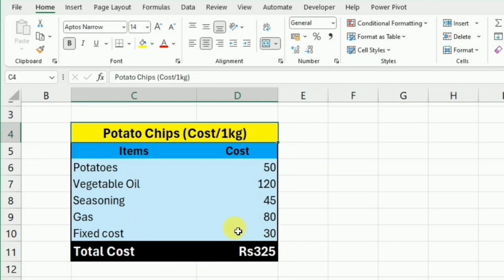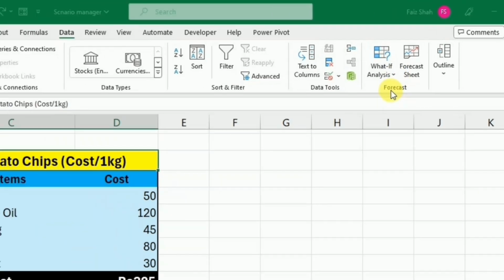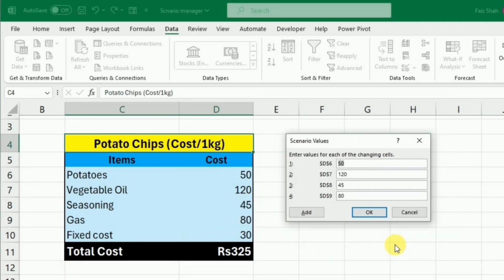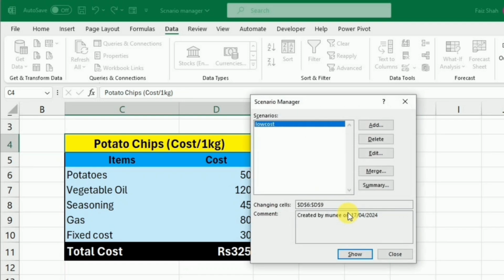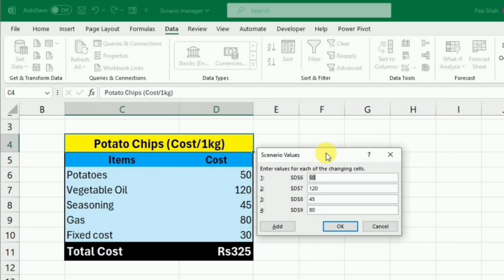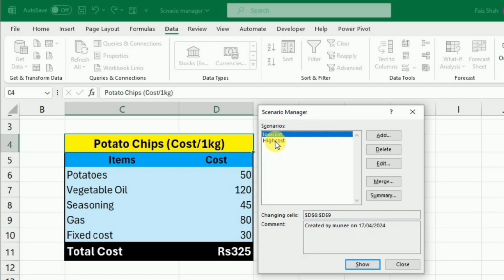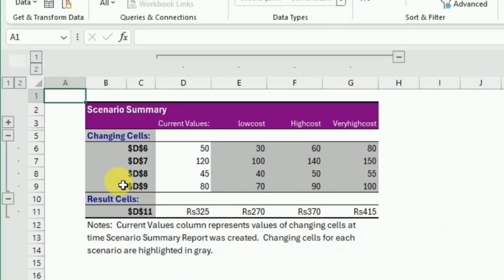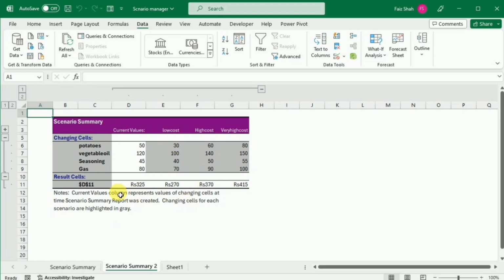Excel Scenario Manager: Boost Decision-Making with Ease!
Discover the power of Excel's Scenario Manager in this tutorial! Whether you're comparing different business forecasts, creating multiple budget scenarios, or evaluating 'what-if' outcomes, Scenario Manager helps simplify complex decision-making in Excel. This video will walk you through setting up and using Scenario Manager, creating multiple scenarios, and easily comparing results—all without complex formulas! Perfect for beginners and advanced users alike. Boost your Excel skills today and make better, data-driven decisions with Scenario Manager!